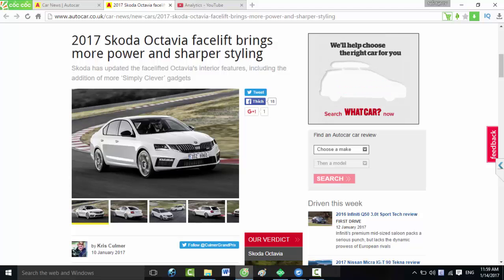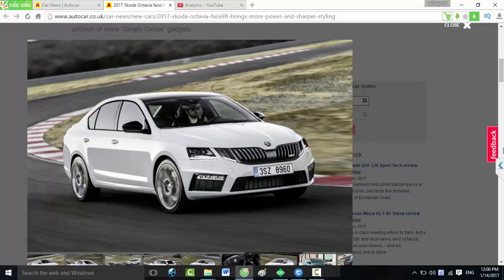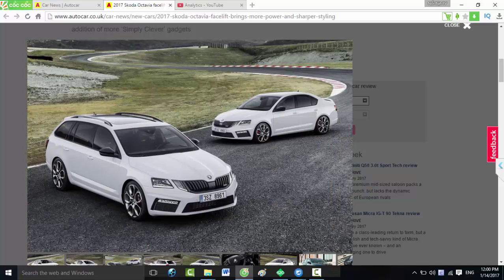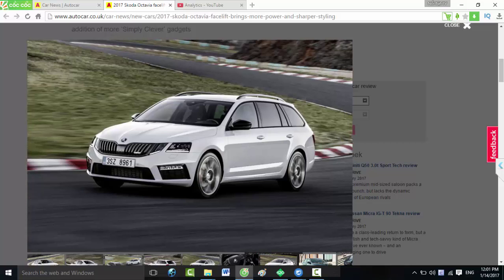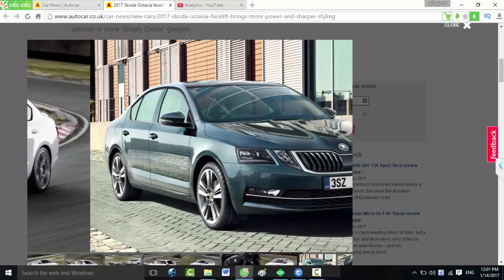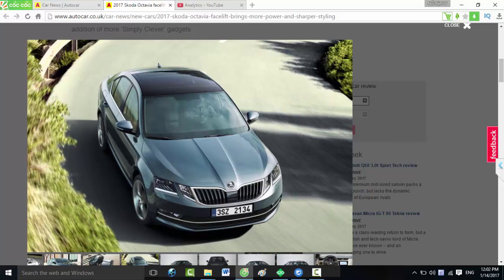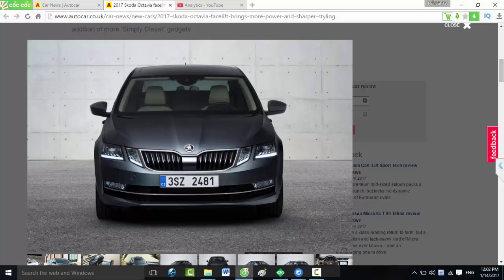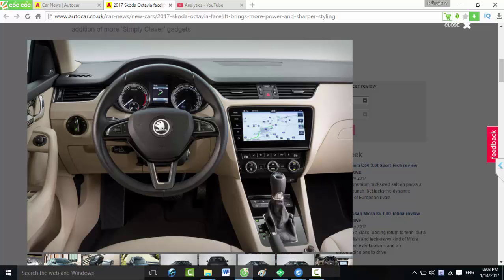Top Car - 2017 Skoda Octavia Facelift Brings More Power And Sharper Styling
Read newspaper:
Source: autocar.co.uk